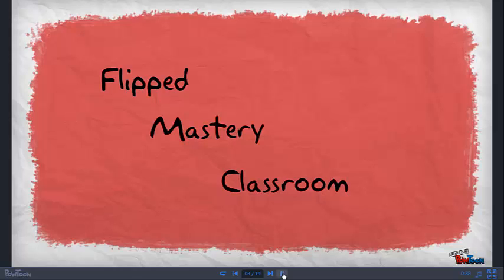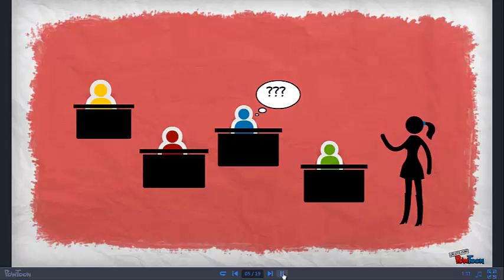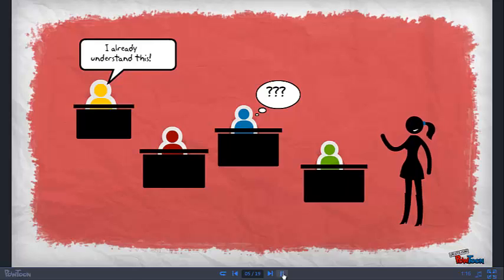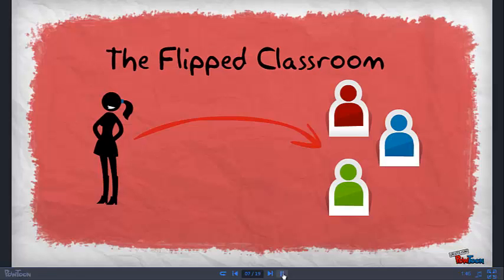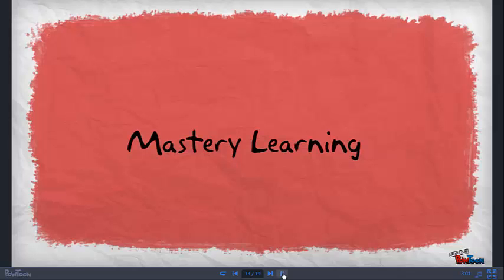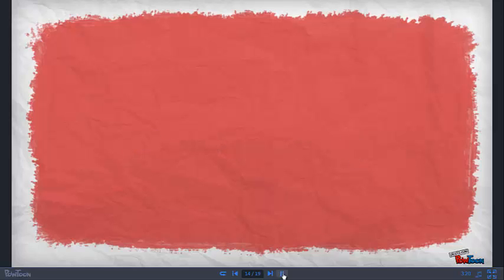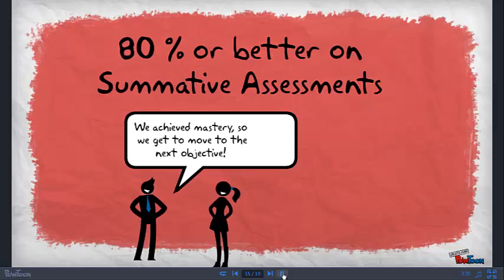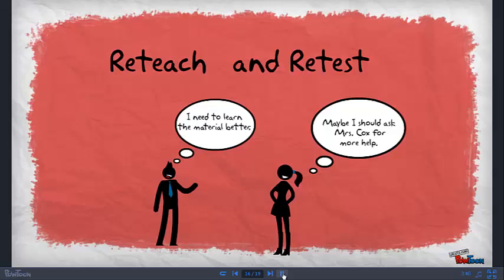Welcome to our Flipped Mastery Classroom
Describes to my class why I have decided to implement flipped mastery.